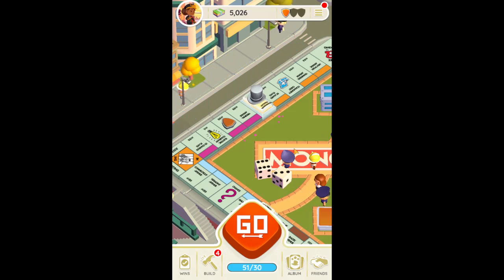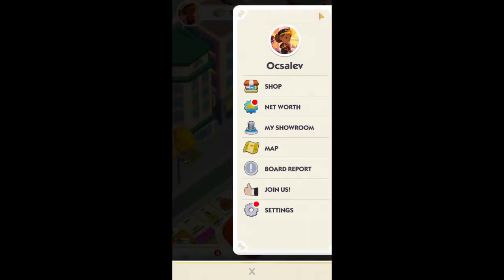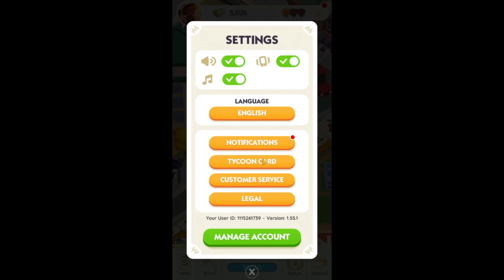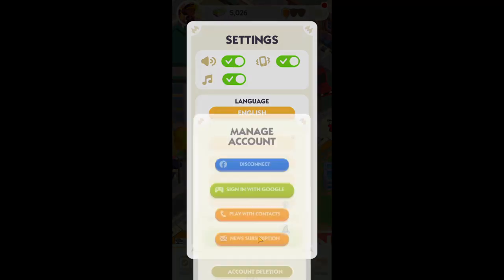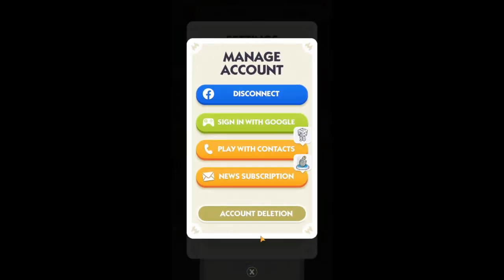How To Logout Of Monopoly Go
Having trouble finding the logout button in Monopoly GO? In this tutorial, I’ll show you how to log out of your Monopoly GO account properly so you can switch accounts, create a new one, or fix login issues.

✅ What You’ll Learn:

How to access Monopoly GO settings

How to log out from Facebook, Apple ID, Google, or Guest account

How to switch to another account safely

What to do if the logout option is missing or grayed out

How to clear game data or reinstall without losing progress (backup tips)

📱 Works On:
✔ Android
✔ iPhone / iOS
✔ Emulator (Bluestacks, LDPlayer)